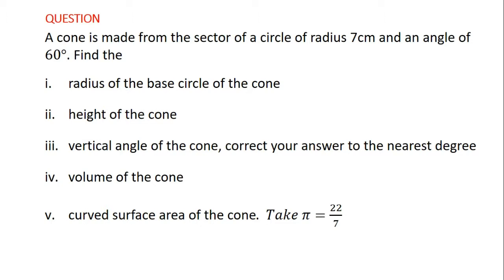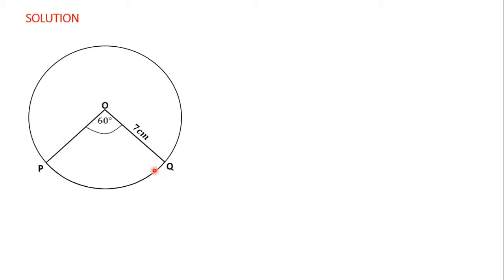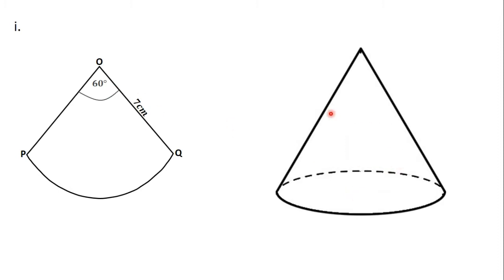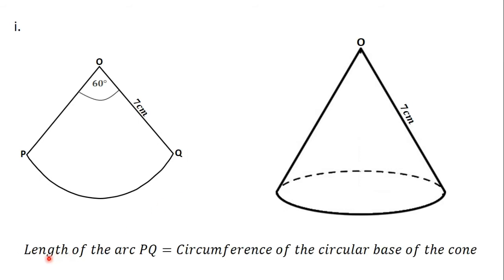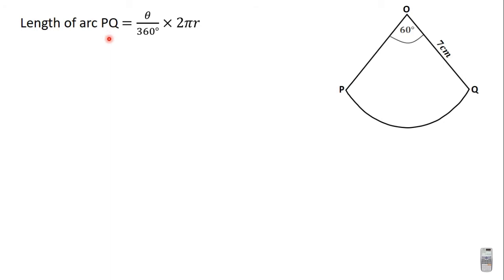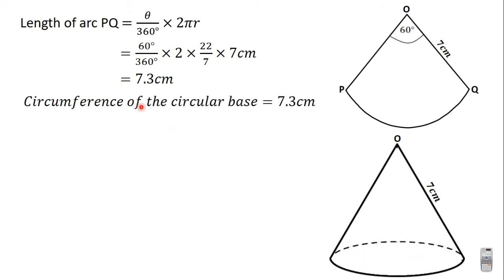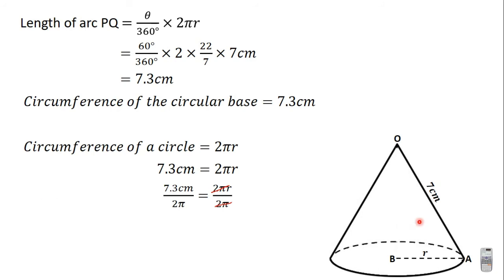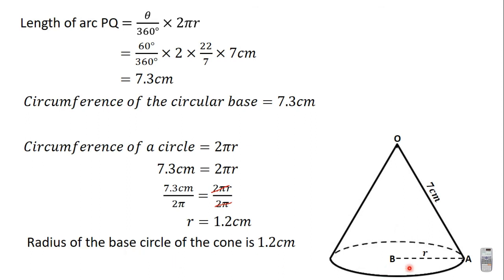56 Cones Developed from the Sector of a Circle QUESTION 1 PART I